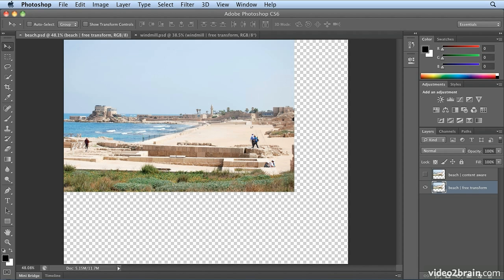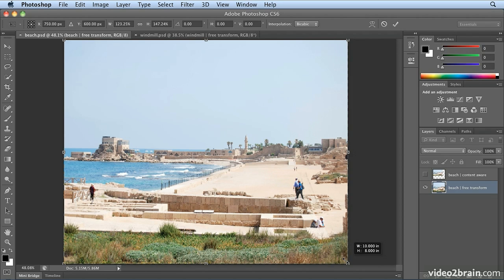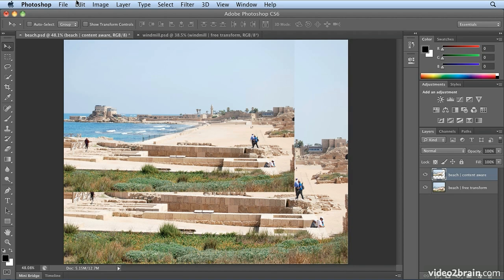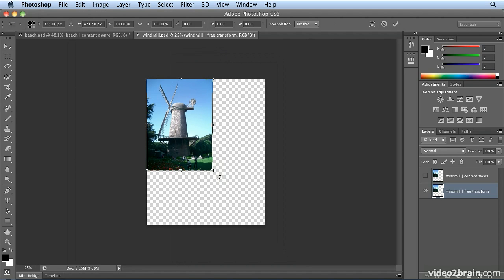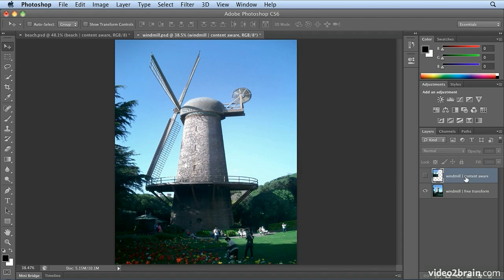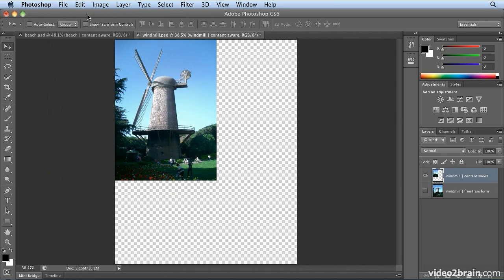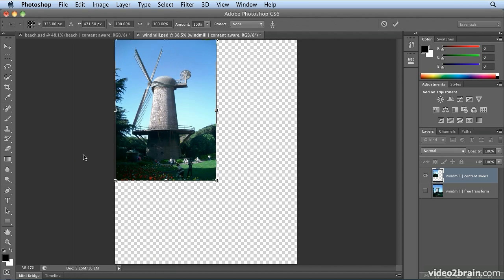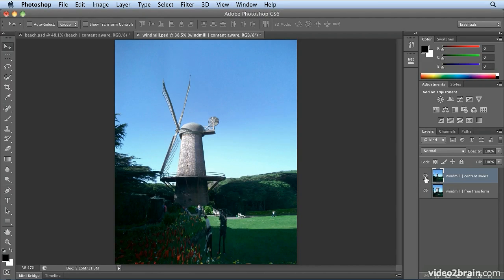CONTENT AWARE SCALE PSX L